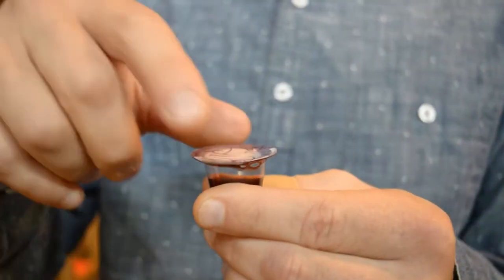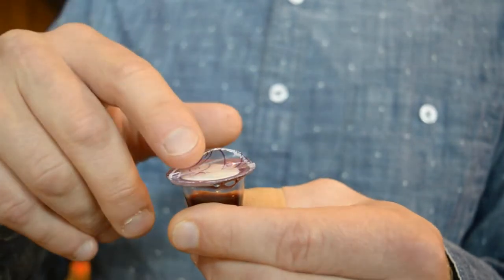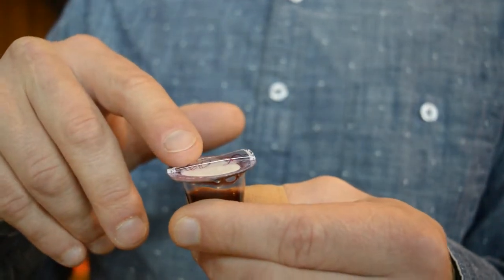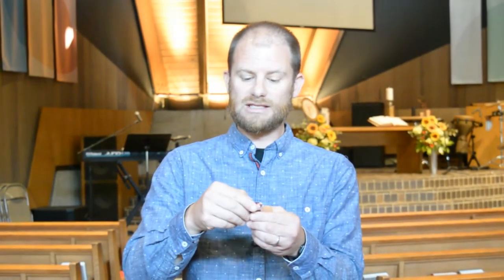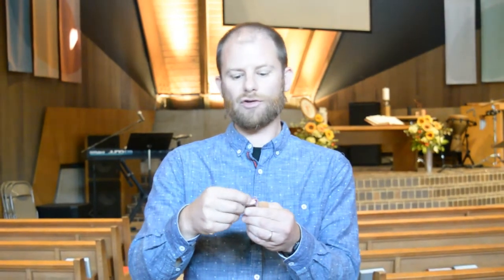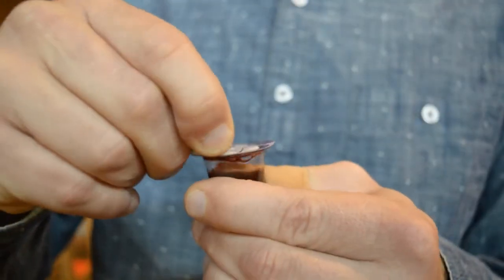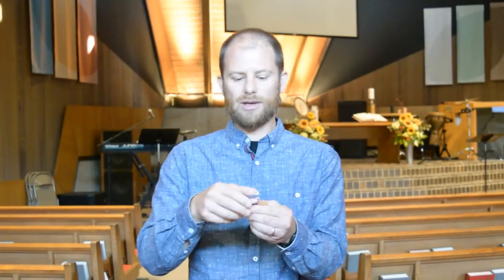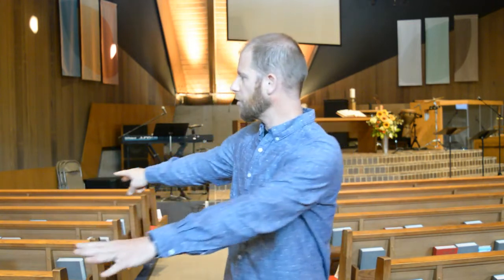September 17 Update